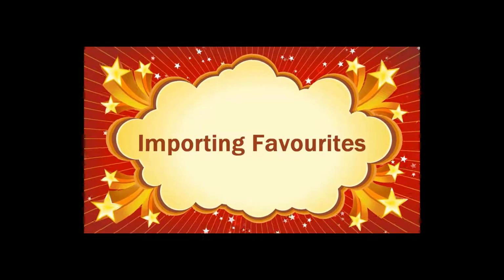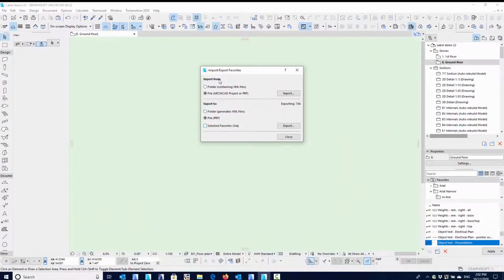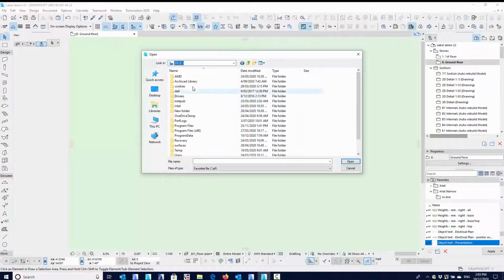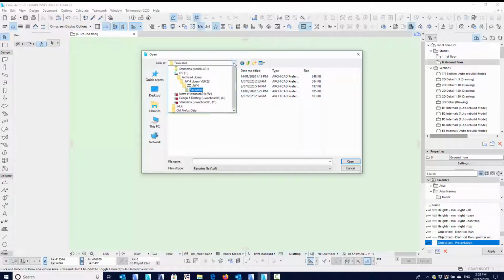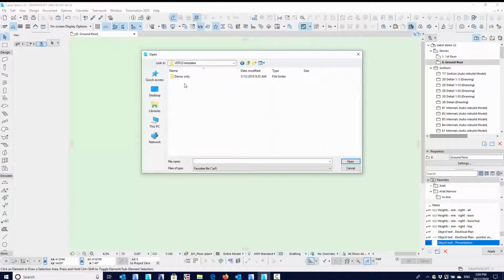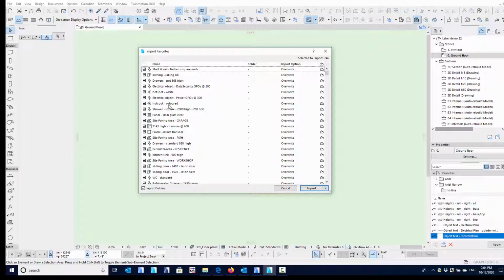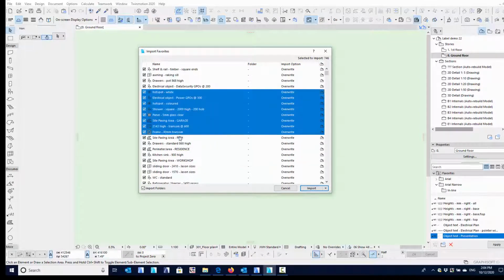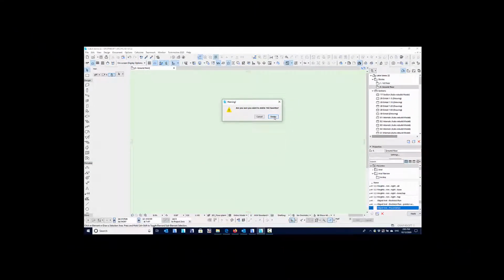Importing favourites VER22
Importing favourites into Archicad - recorded with version 22